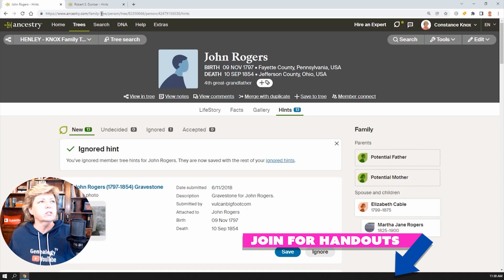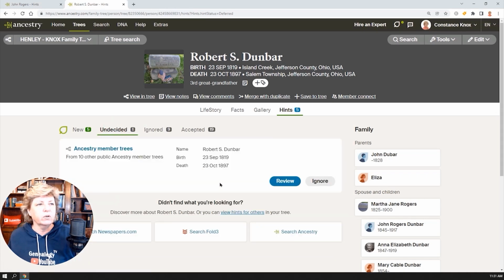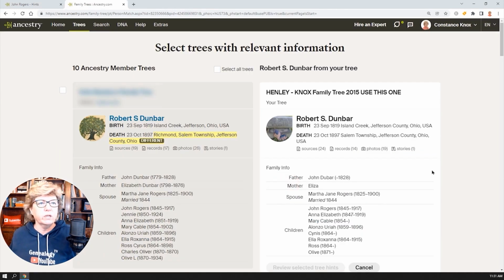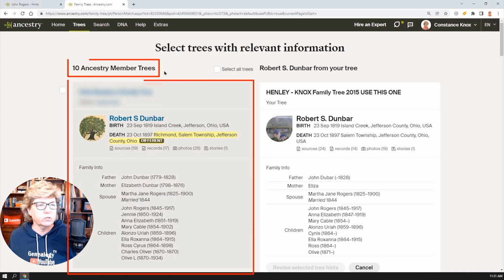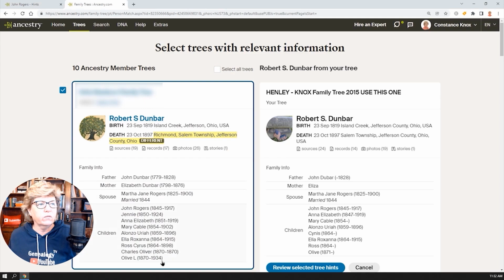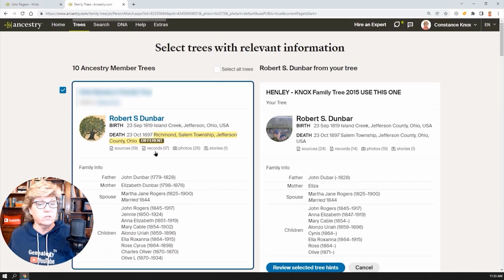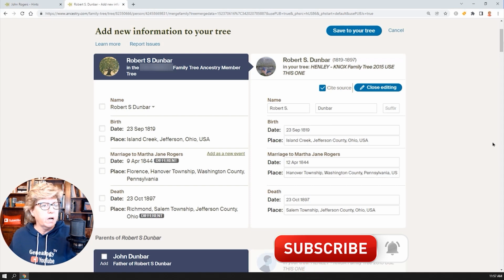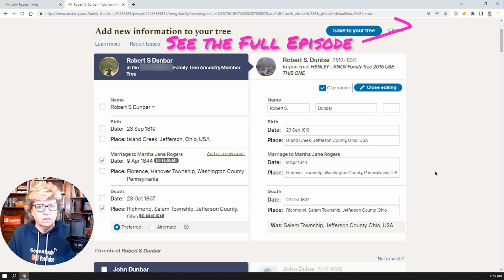Using Other Member Trees? Yes or No?: Tiny Tip Clip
Should you use other member trees?  Yes or No? This is a Tiny Tip Clip from the original episode called Avoiding Mistakes on Ancestry.

🔴 Avoid Mistakes on Ancestry (Original Episode)

TIMING
0:00 Intro
0:30 Why Ignore Ancestry Member Trees
1:03 Undecided on Ancestry
1:30 Review Member Trees
2:09 Check the records!
3:20 Find the documentation!
3:57 Handout Info
4:45 Outro

I am a fanatic for genealogy, family history and DNA to research my American ancestors. I create the best free genealogy videos and webinars on YouTube. I teach the genealogy research skills to help you with your family tree and family origins. I am a professional genealogist; I teach research skills and records research. The best videos on “Genealogy TV” (YouTube) are about learning research notes, logs, staying organized, genetic genealogy, finding missing ancestors, and where to find family history records. Learn genealogy for free and how to research on Ancestry.com, FamilySearch.org, MyHeritage.com, FindMyPast.com, FamilyTreeDNA, AncestryDNA, 23andMe, Wiki Tree, Geni, National Genealogical Society, National Archives, National and State Archives, genealogical and historical societies genealogybank.com, Chronicling America, Newspapers.com, Newspaper Archives.com, Fold3, Archive.org, Internet Archive, Wayback Machine, Digital Public Libraries, Google, Google Books, Google News, Facebook genealogy groups, and the very best genealogy websites and resources.
Best YouTubers for genealogy are Genealogy TV (of course), The History Guy, Ancestral Findings, Family History Fanatics, Geneavlogger, Legacy Tree Genealogy, Genealogy TV (of course), Ancestry, FamilySearch, Useful Charts, Dear Myrtle, and 23andMe.